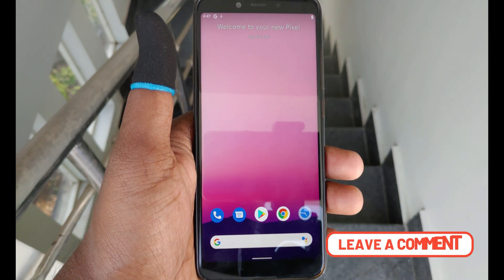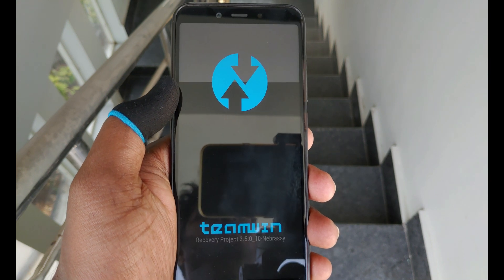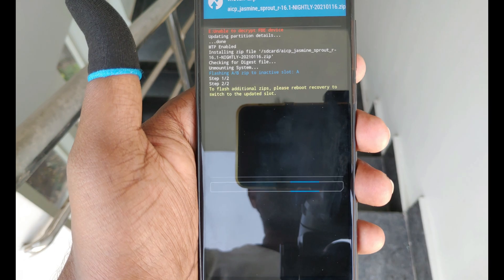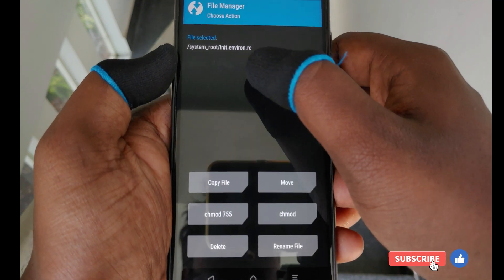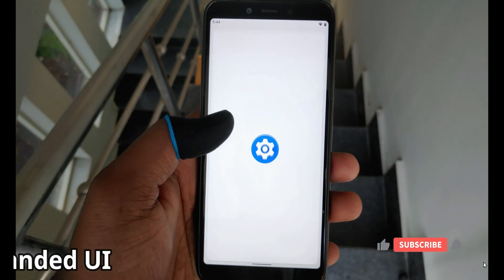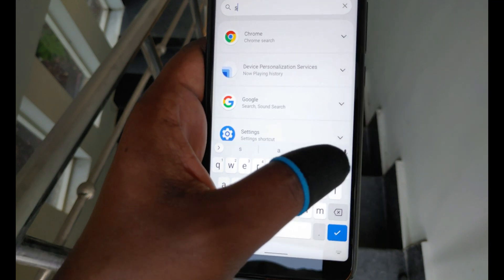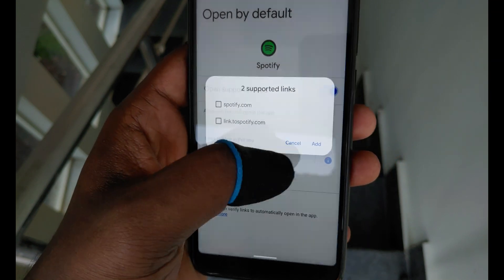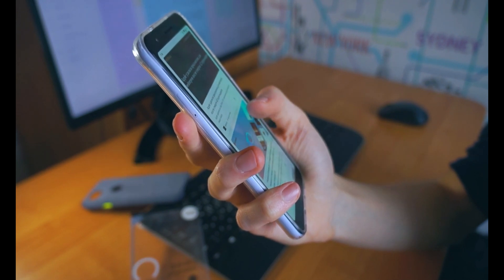how to flash android 12 gsi DP3 on any android using twrp?? | Mi A2 | Treble | Erfan Gsi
this video is a detailed description of how to flash  android 12 gsi DP3 on any treble enabled smartphone

if gsi link not working search for it in this telegram group
fix file not needed for this gsi

video shot on lg g8x thinq